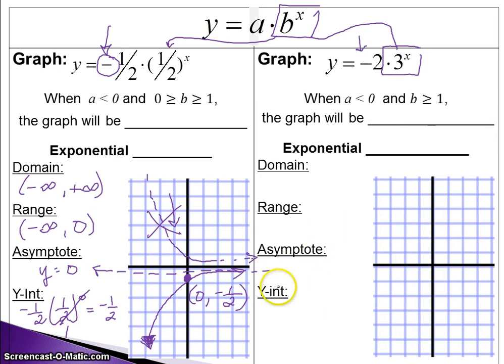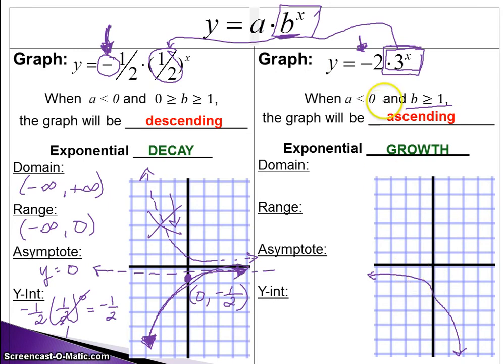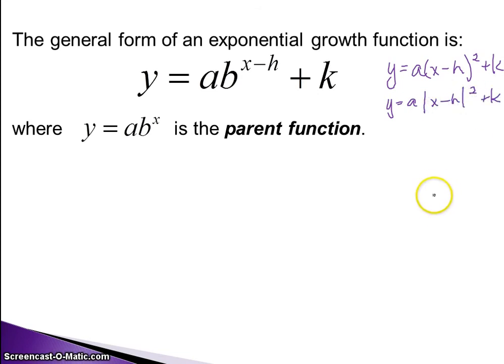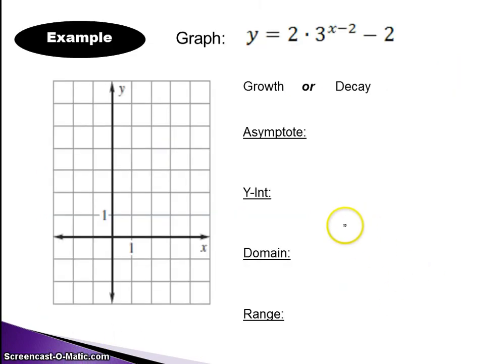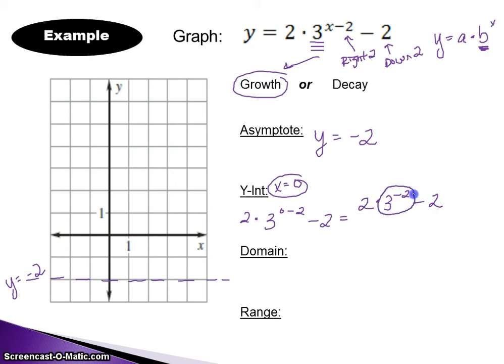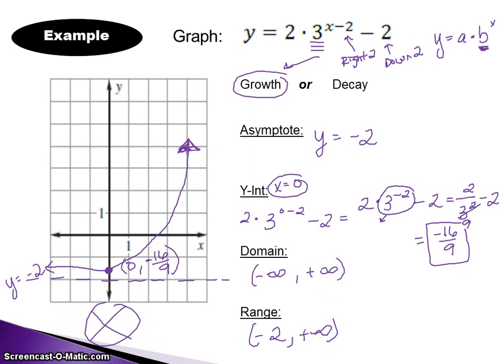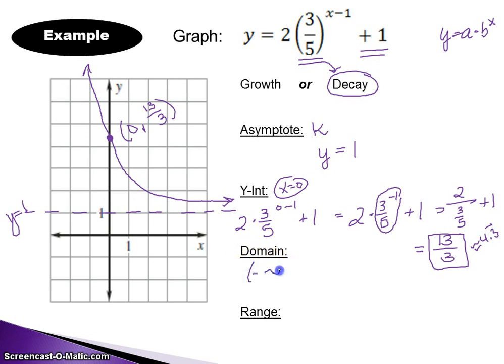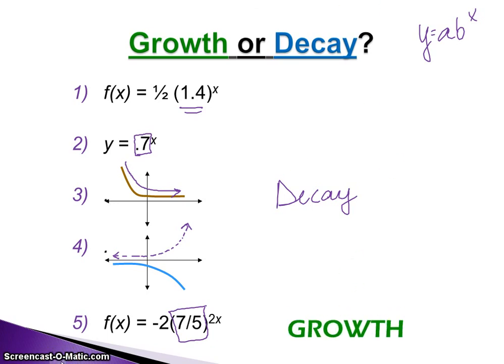Algebra II - 7.1-7.2 Graphing (2)